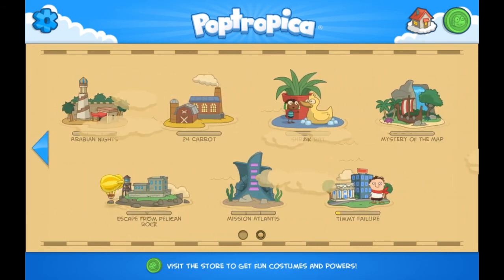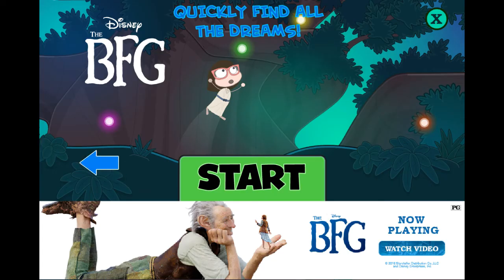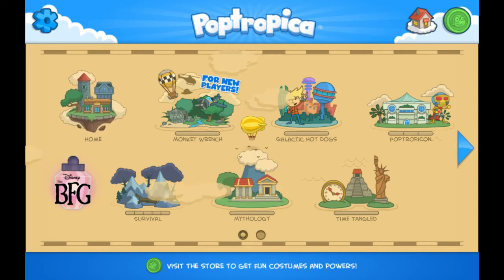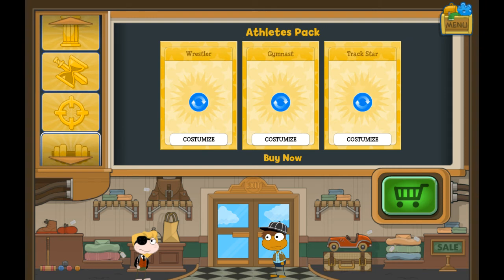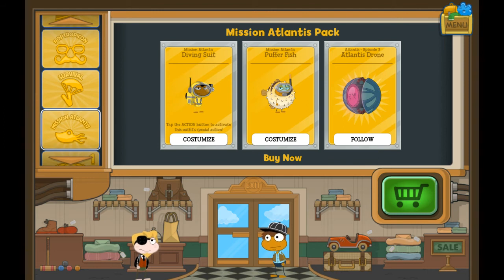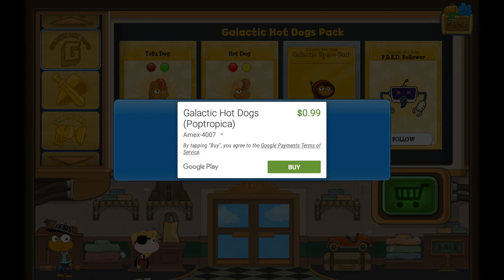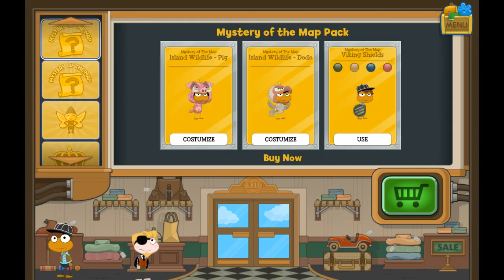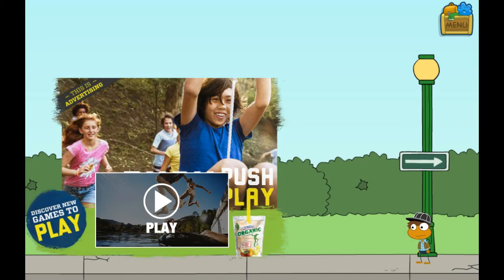Let's Play Poptropica Part 3: The Non Existing Capri Sun Island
The 3rd part